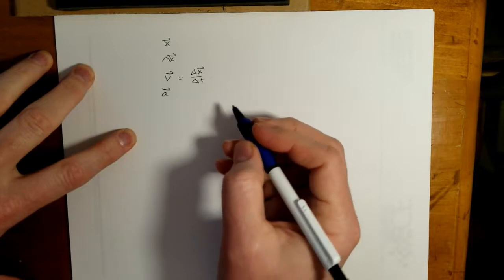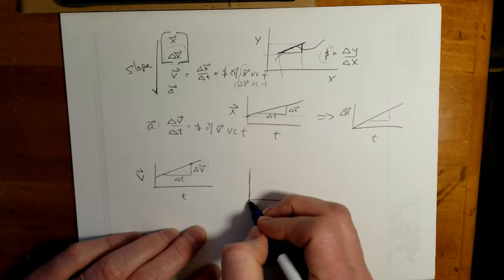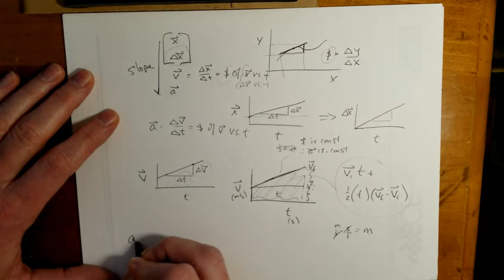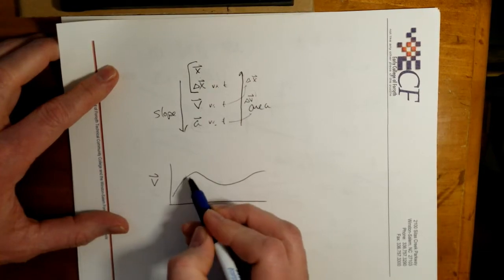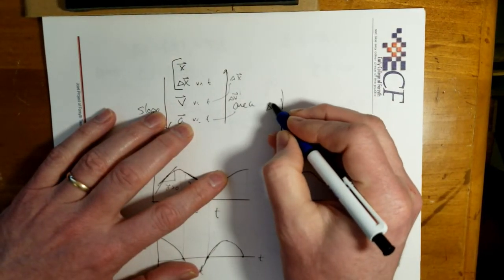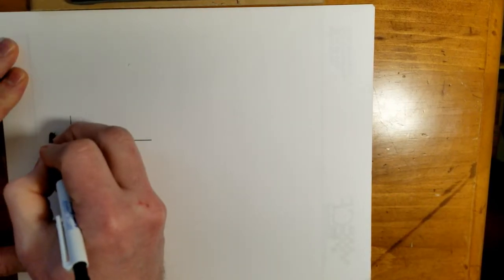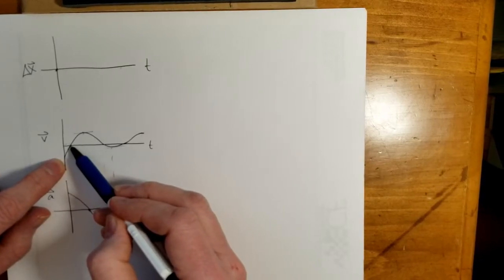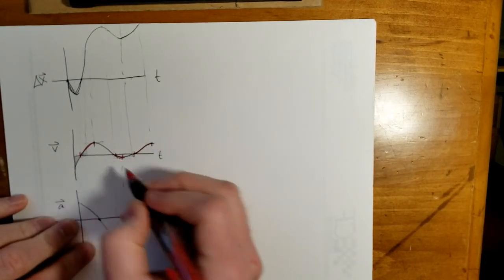PHY 151 Graphical Relationship Between x v a 20210107 104113 v01